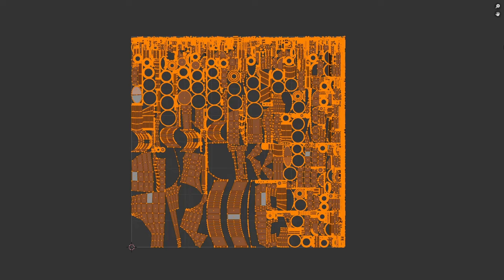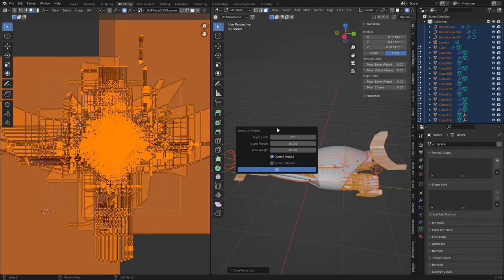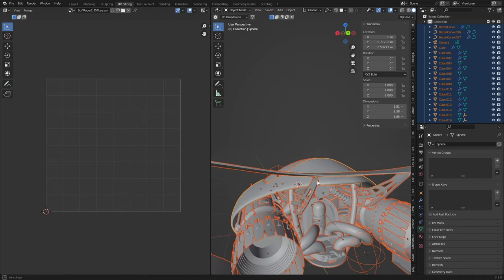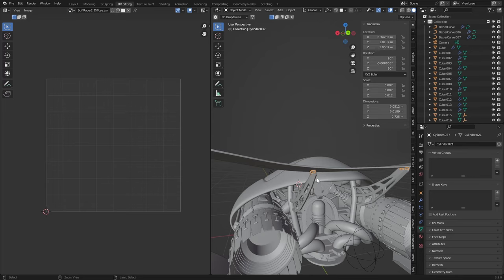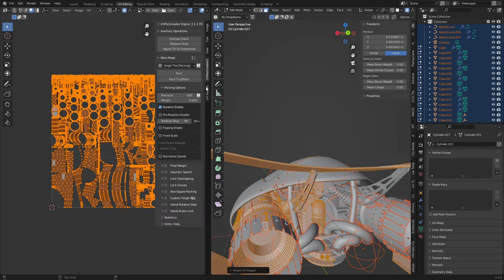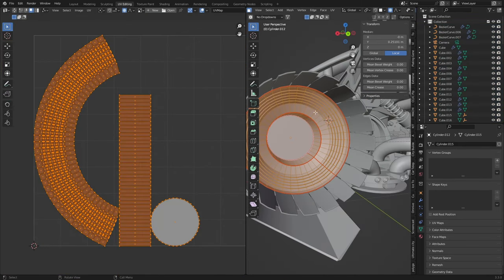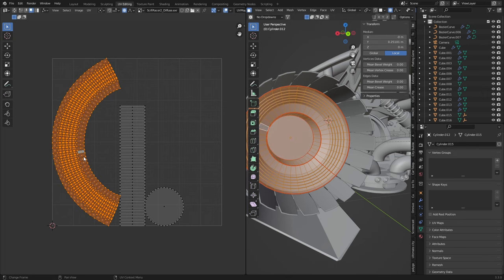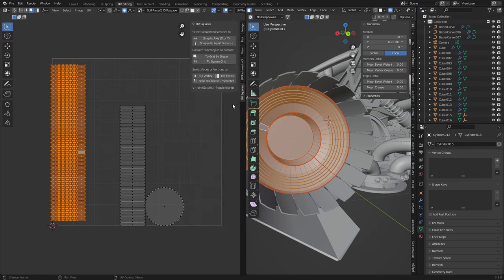UV Editing Tips in Blender with Awesome ADDONS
We look into two Blender addons called UV Packmaster 3 and UV squares to help you clean up your UV maps. Just click on the links below will you?